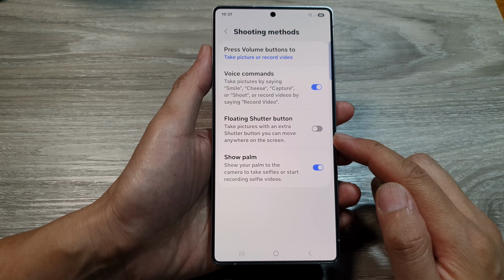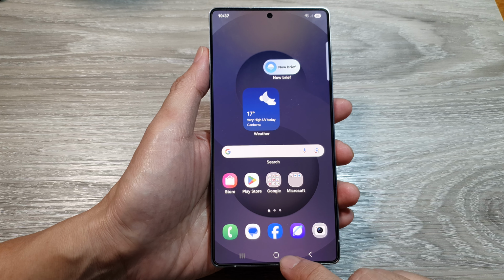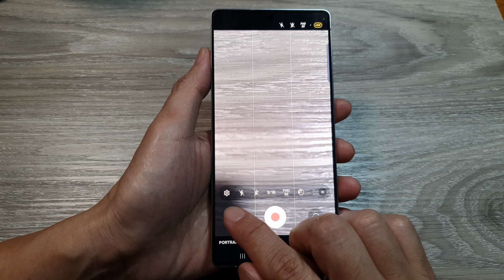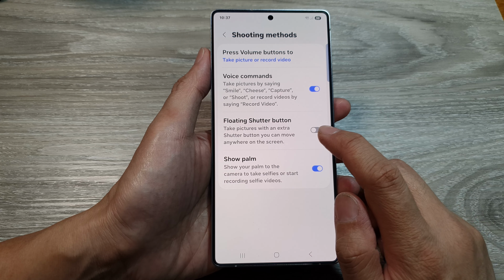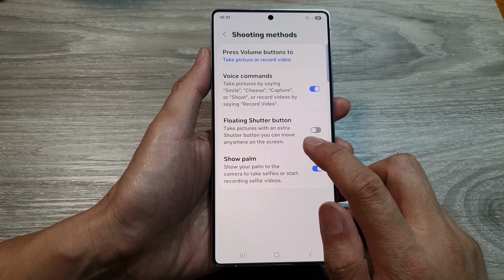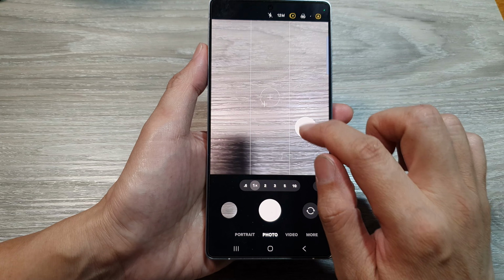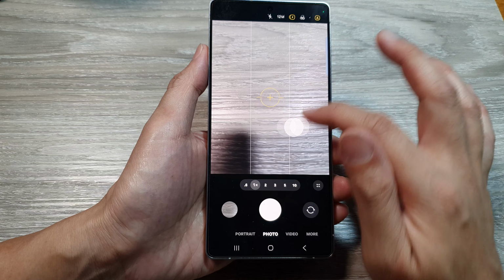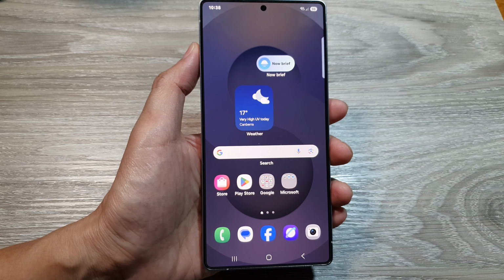📸 How to Turn On/Off Camera Floating Shutter Button on Samsung Galaxy S25/S25+/Ultra – Easy Guide 🔧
In this video, learn how to easily turn on or off the Floating Shutter Button on your Samsung Galaxy S25, S25+, and S25 Ultra. This handy feature allows for flexible photo-taking by moving the shutter button anywhere on the screen. Whether you prefer more control over your shots or a clean interface, this step-by-step guide will show you how to enable or disable it effortlessly. Plus, we’ll share bonus tips to enhance your camera experience for better photography results.

✅ This video also covers topics:

1. How to customize camera settings on Galaxy S25 series.
2. Tips for taking better photos using the floating shutter button.
3. How to reset camera settings for optimal performance.